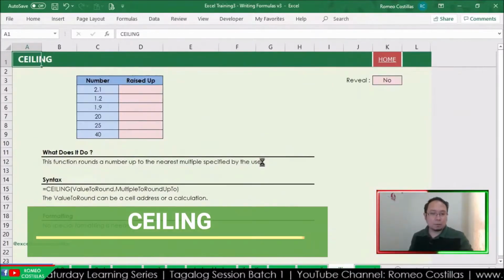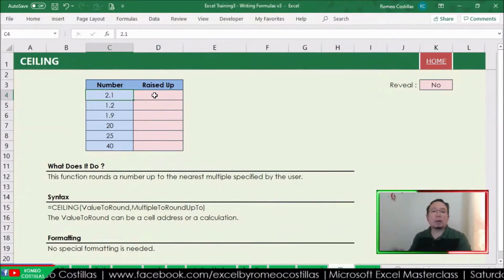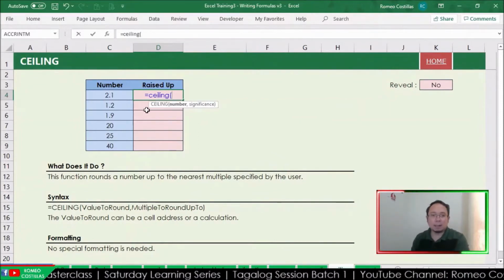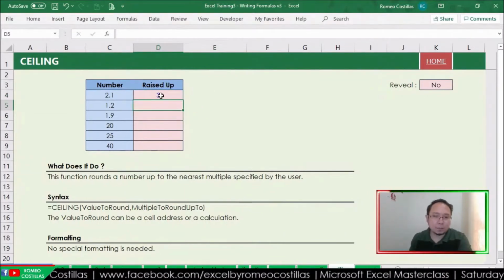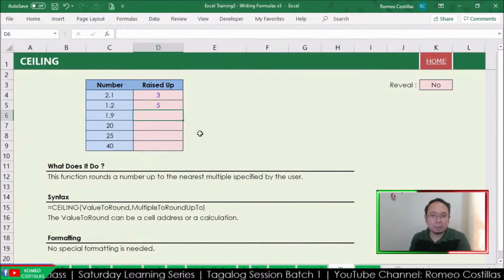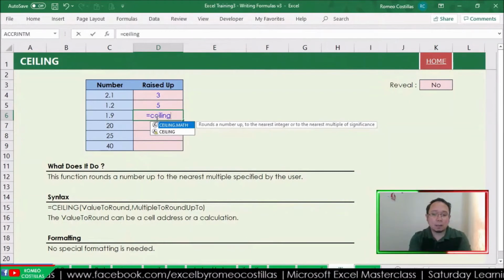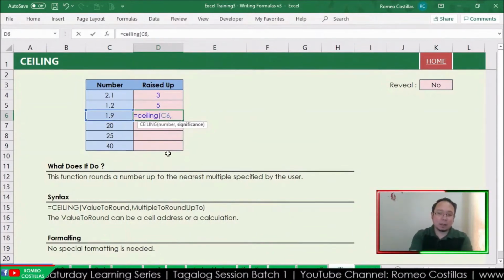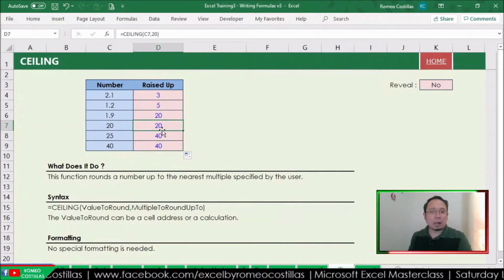[Excel Tagalog Tutorial #72] Ceiling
Romeo